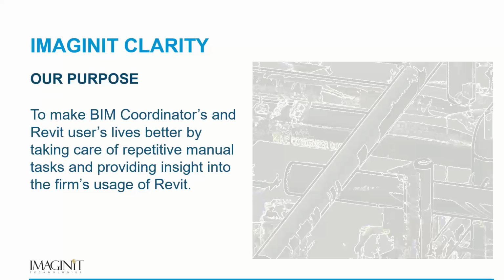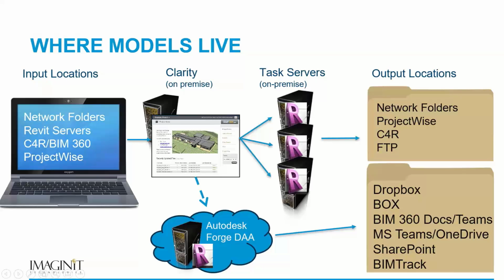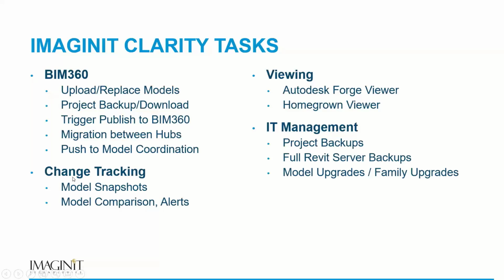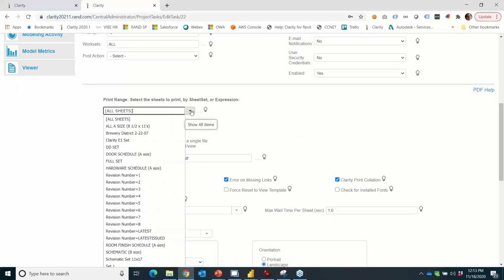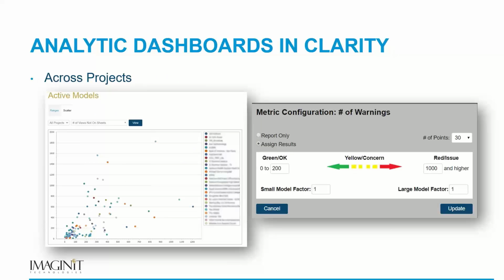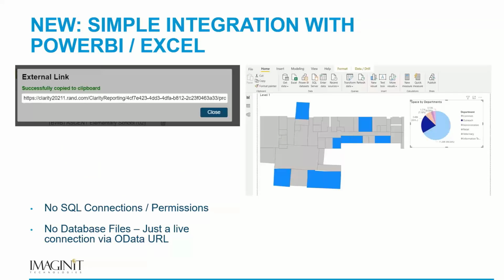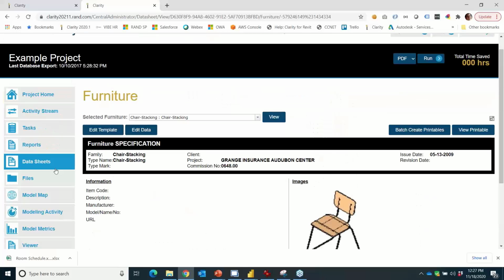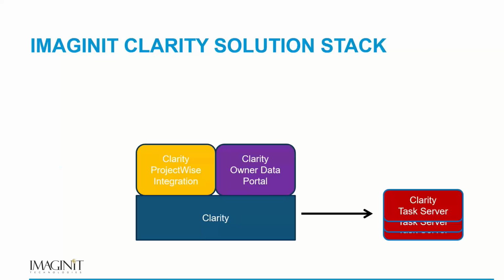Autodesk University Live - Improve Revit and BIM 360 Project Outcomes with IMAGINiT Clarity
IMAGINiT Clarity has helped firms recapture more than 1,000,000 project hours through task automation like printing PDFs, performing project backups, syncing to BIM 360, and more. Watch to learn how AEC firms improve performance, enhance productivity, and gain valuable project insight with IMAGINiT Clarity.